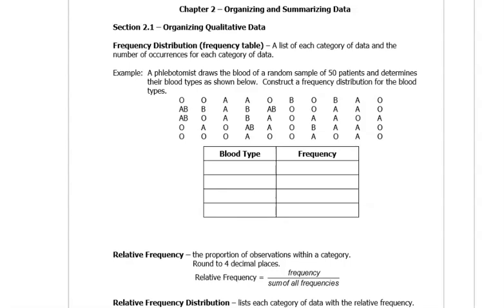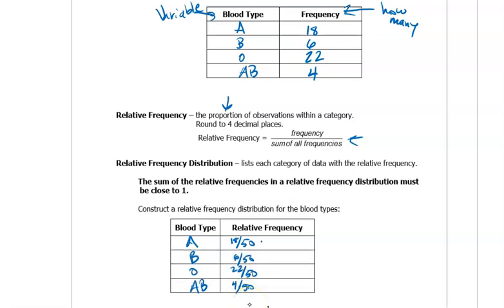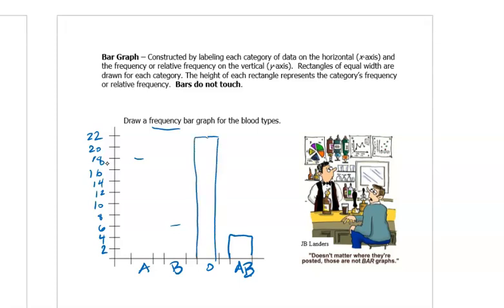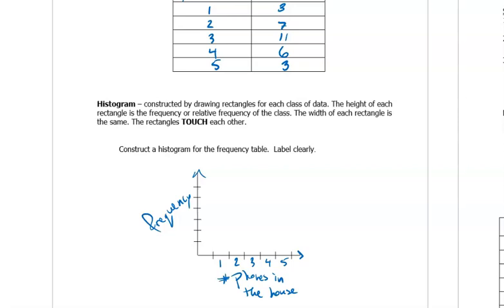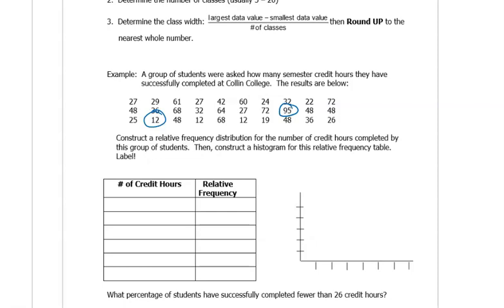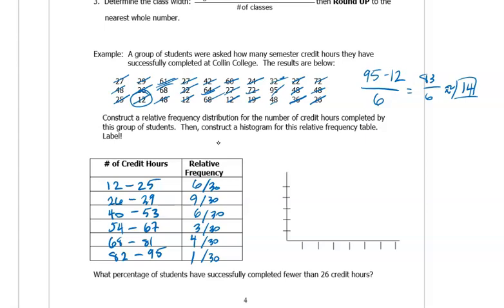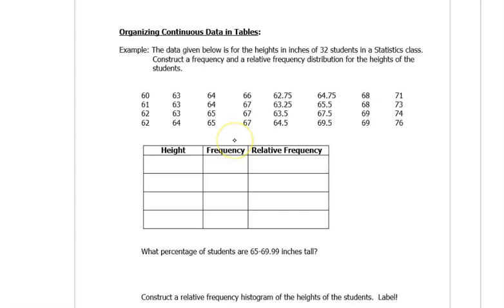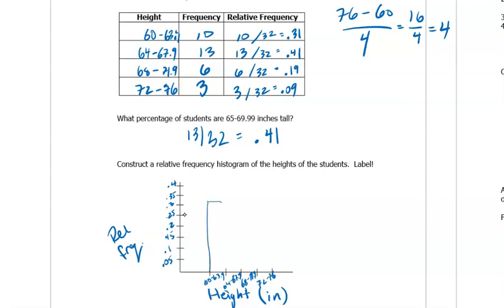MATH1342 Chapter 2 part 1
Bar graphs and histograms